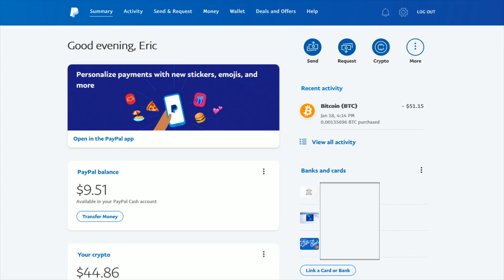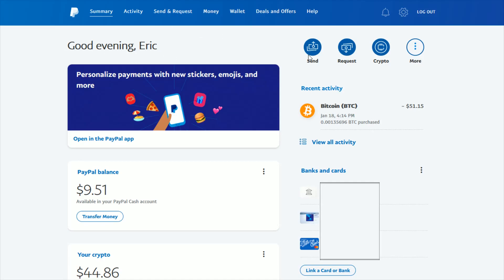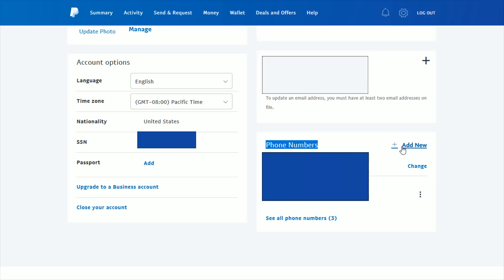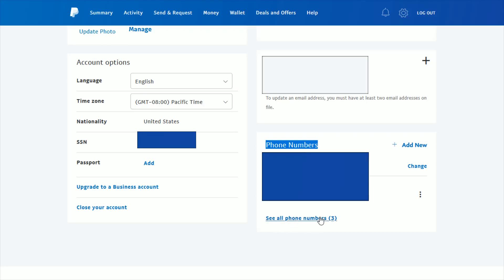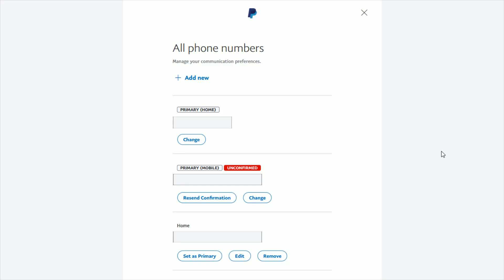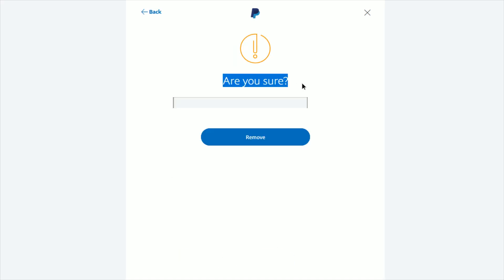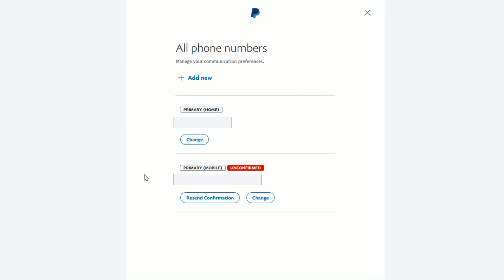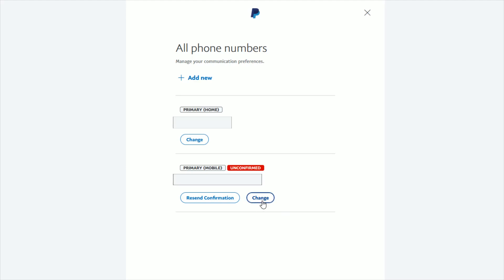Paypal How To Remove Phone Number - Paypal How To Delete Phone Number - Change Phone Number Help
Hello, In This Video I Go Over Paypal How To Remove Phone Number and Paypal How To Delete Phone Number. Paypal How To Change Phone Number Step by Step Instructions, Guide, Tutorial, Video Help

In this video I walk through the step by step guide, instructions, tutorial on how to remove delete or change a phone number in your paypal account. I Hope This Video Helped!